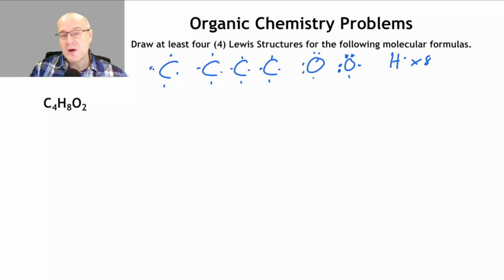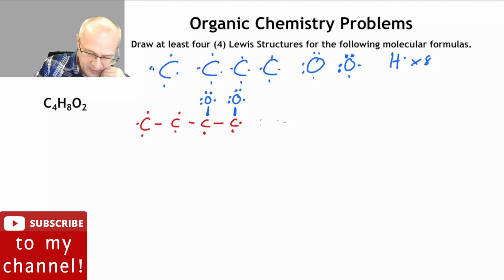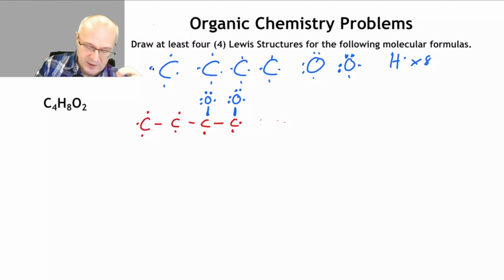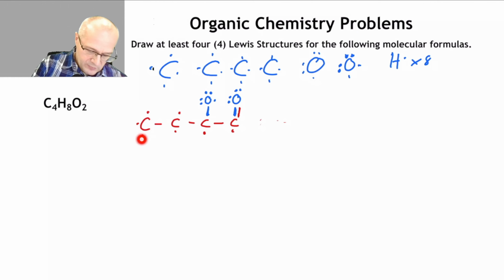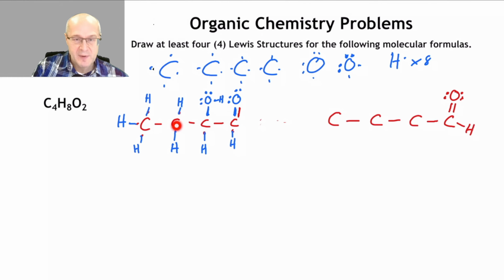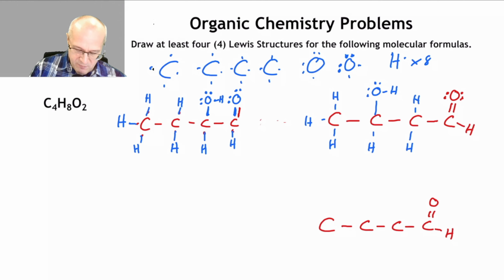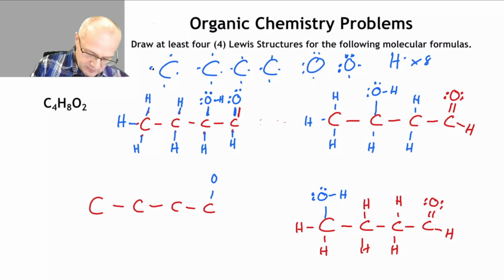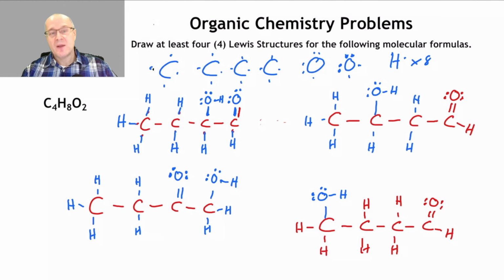How to draw Lewis Structure From a Molecular Formula Practice Problem Help Me With Organic Chemistry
This video will go over How to draw Lewis Structure From a Molecular Formula Practice Problem Help Me With Organic Chemistry.

Molecular formulas tell you what atoms are in a structure but give you no data on what atoms are bonded together.  It is possible for numerous Lewis Structures to satisfy the same formula.  when you can draw more than one Lewis Structure with the same molecular formula those structures are called constitutional isomers.

Help me with Organic Chemistry!  This video is part of a series called How to be Successful in Organic Chemistry.  It this series I go over numerous problems that a student could expect to see in there organic chemistry 1 course.  Doing organic chemistry practice problems will make you more successful in organic chemistry and biochemistry.